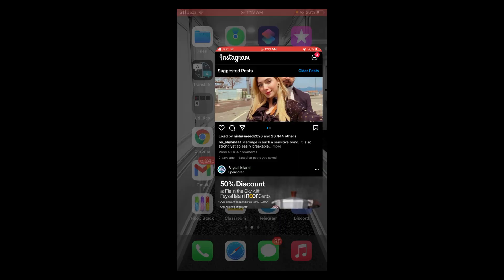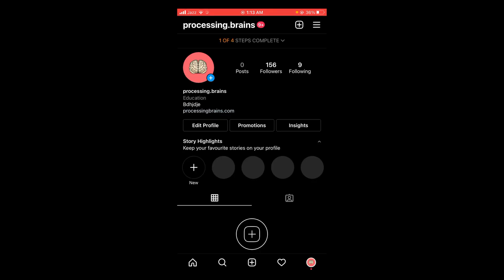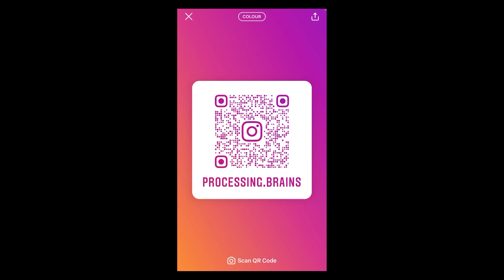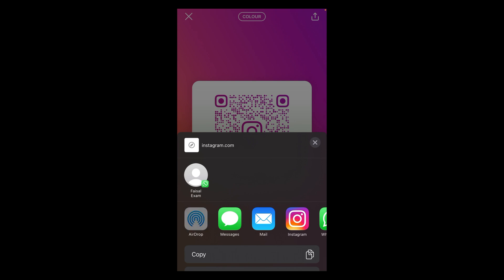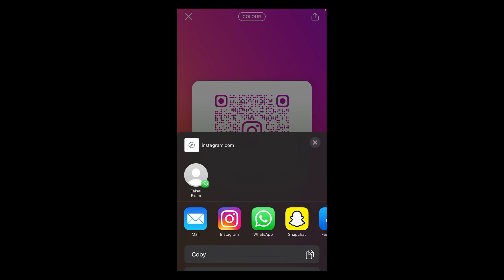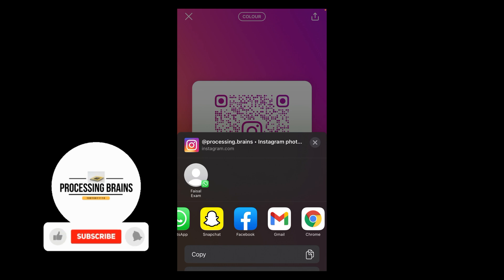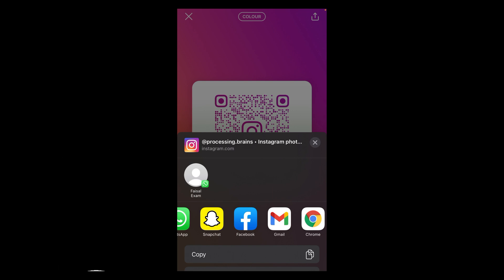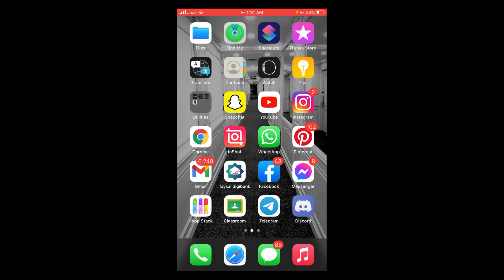How to Share Instagram Profile Link in iPhone (2021)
Learn How to Share Instagram Profile Link in iPhone. It is simple process to share your instagram profile link to whatsapp, facebook, snapchat and others on iPhone, follow this video.

0:00 Intro
0:05 Share Instagram Profile Link in iPhone